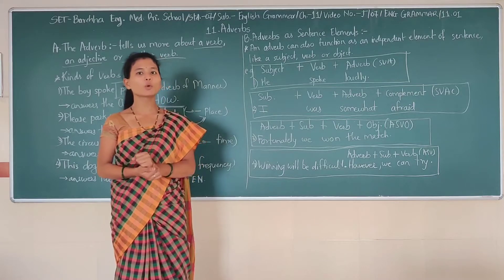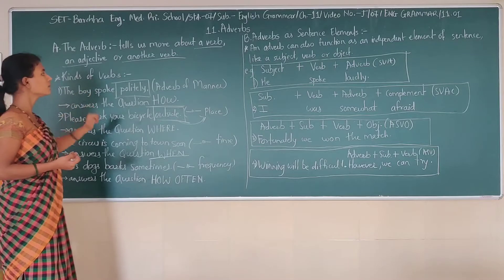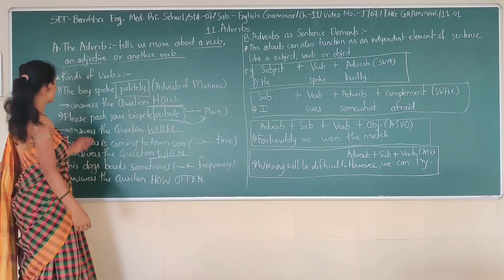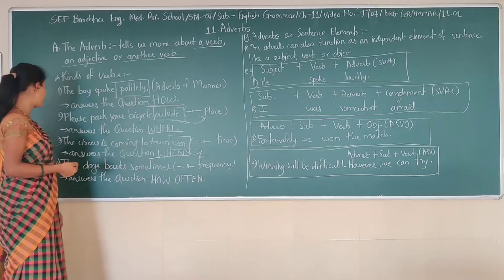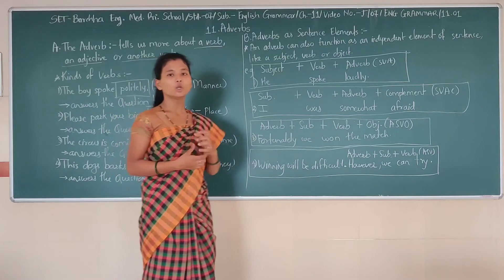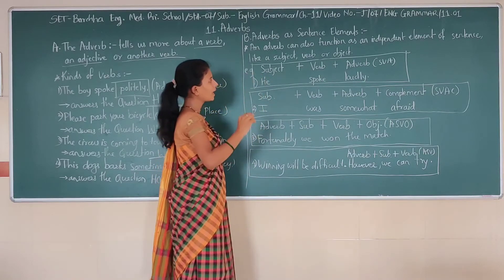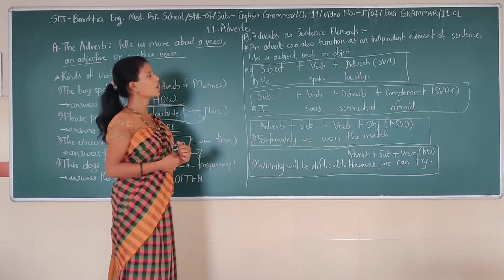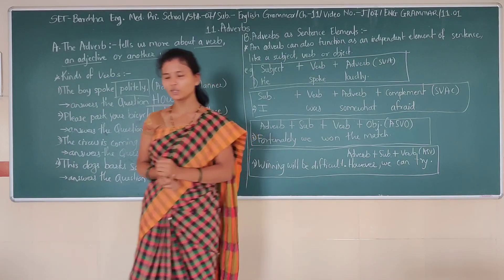SET - J/07/ENG/11.01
SET  –  BARCHHA ENG. MED. PRI. SCHOOL  -  STD. -  07 – SUBJECT -  ENGLISH  GRAMMAR  -  CHAPTER - 11.01